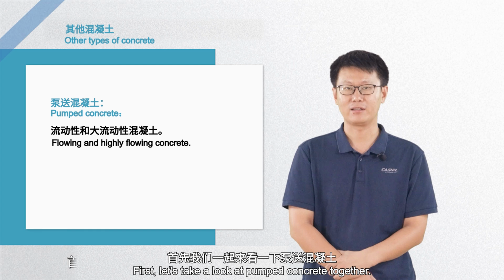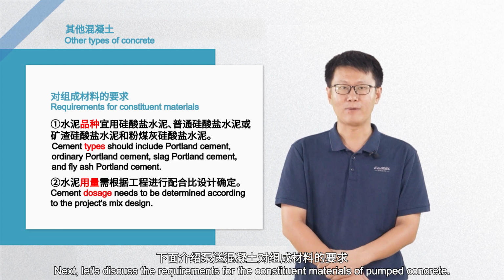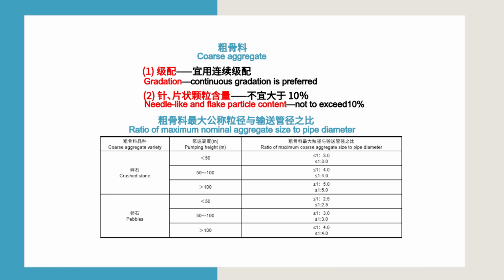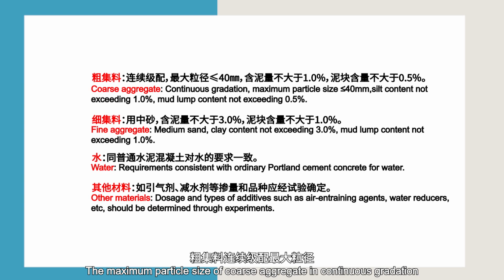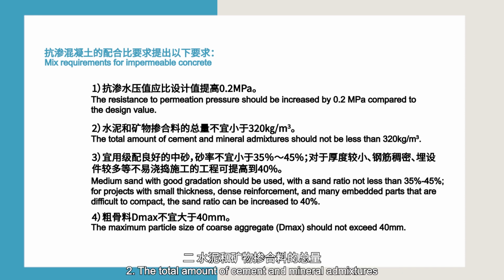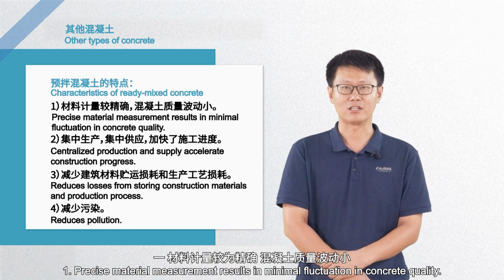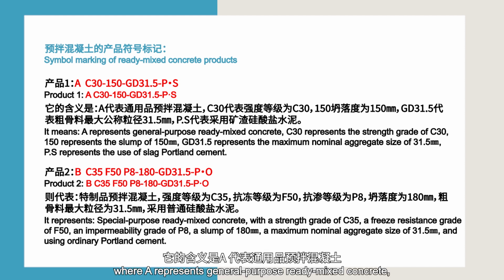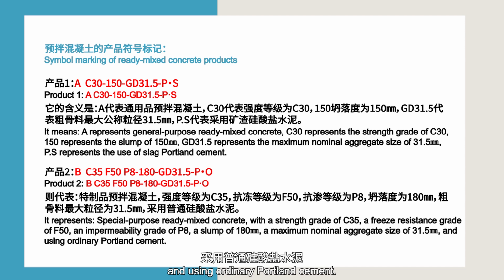4 5 Other Functional Concrete